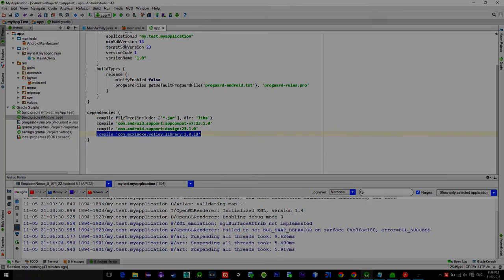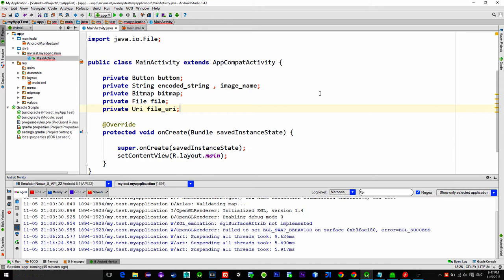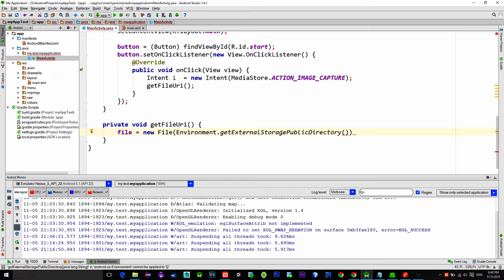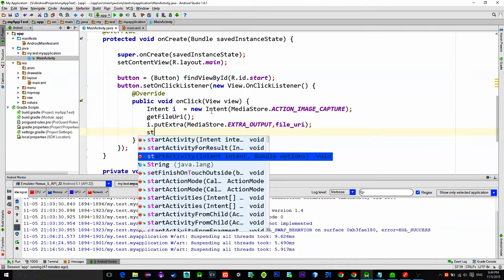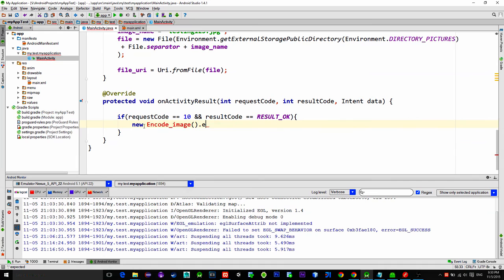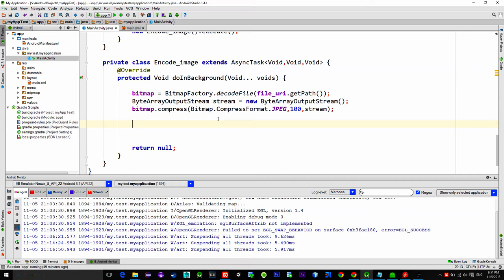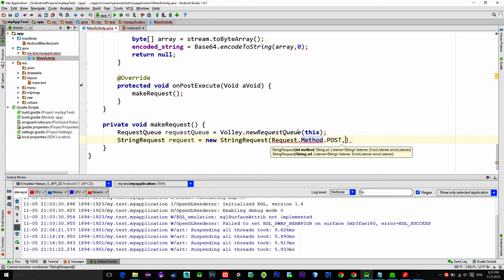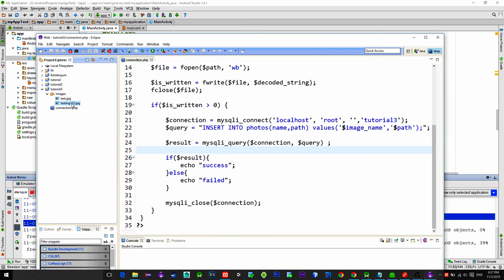Upload Image To Web Server Android, PHP, MYSQL PART 2/2